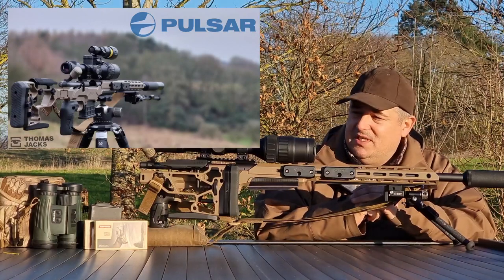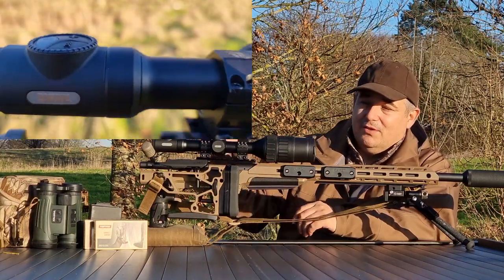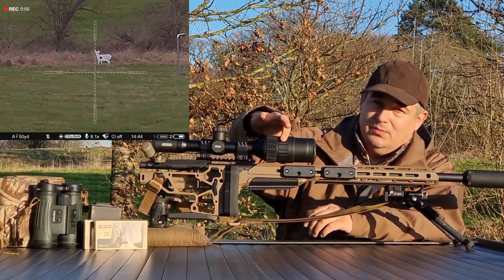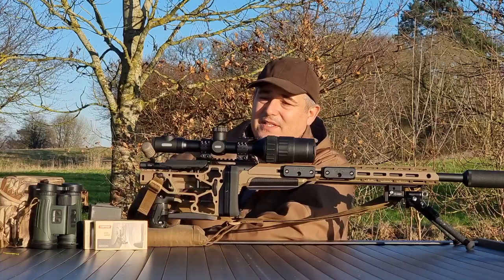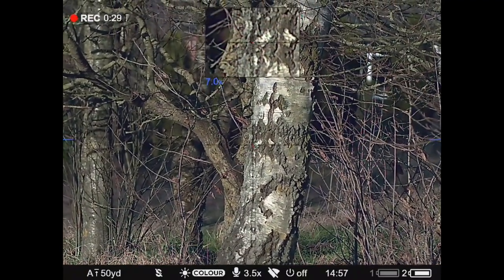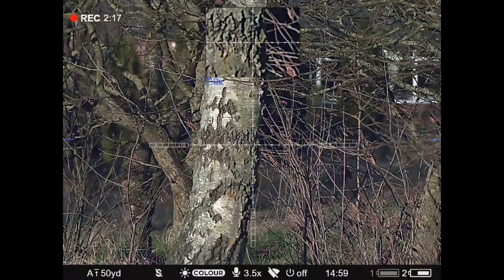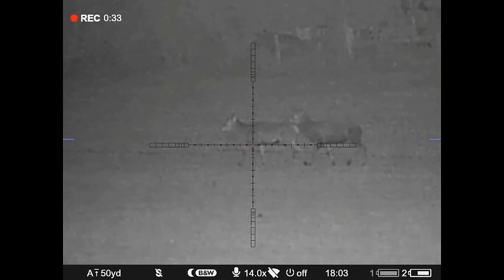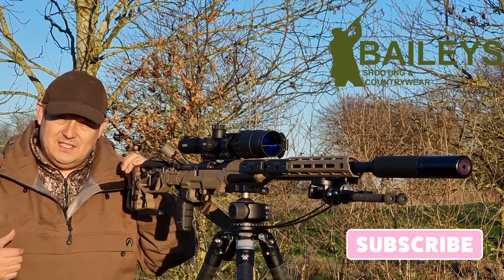Pulsar Digex C50 Day And Night Scope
Our look and range time with the Pulsar C50 Day and night scope..